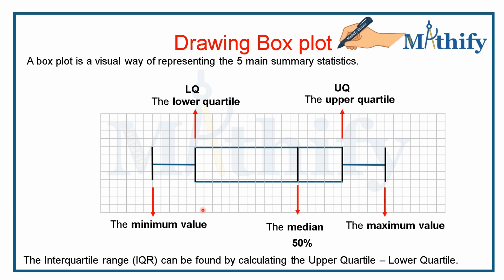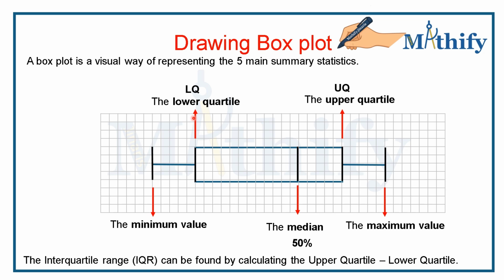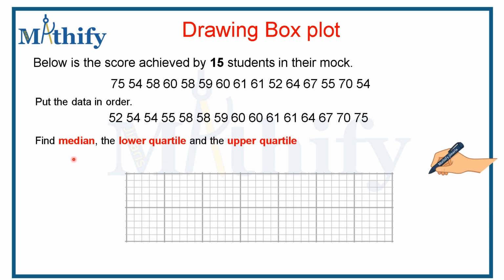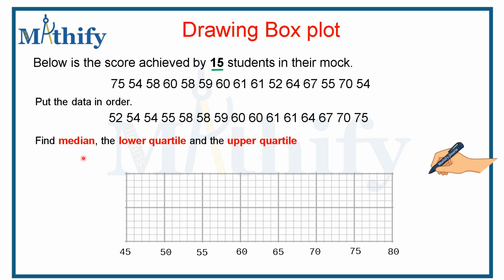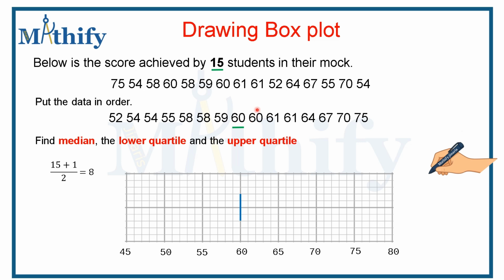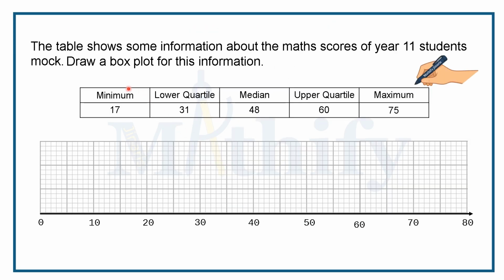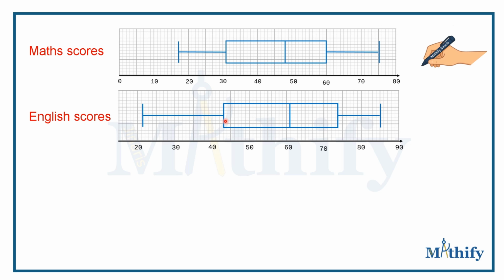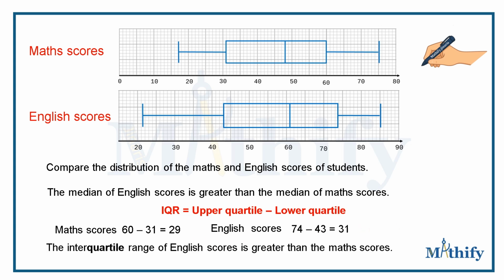Box Plot Statistics Outliers Analytics GCSE Maths Higher 2026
A box plot provides a visual summary of the distribution, central tendency, and variability of the dataset. It highlights the median, quartiles, and potential outliers, making it easy to compare data spread and identify patterns or anomalies. Another words, a box plot is a visual way of representing the 5 main summary statistics.
The minimum value
The lower quartile LQ
The median
The upper quartile LQ
The maximum value
The Interquartile range (IQR) can be found by calculating the Upper Quartile – Lower Quartile.